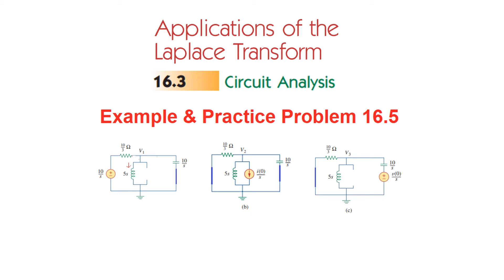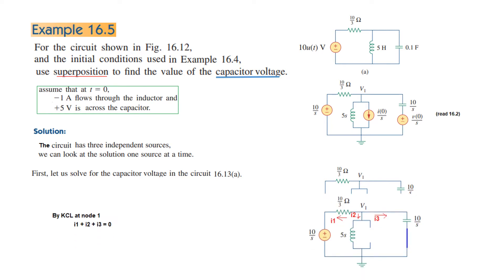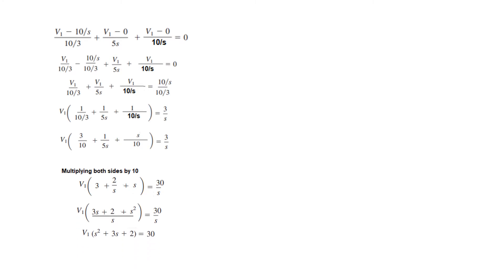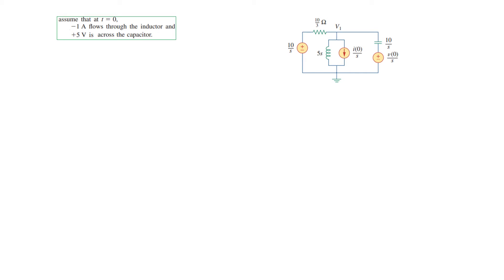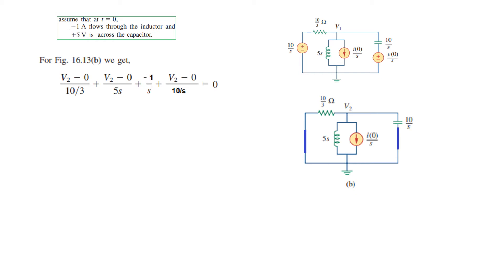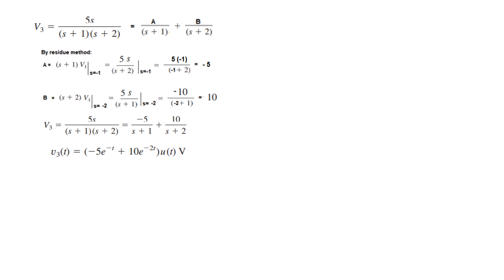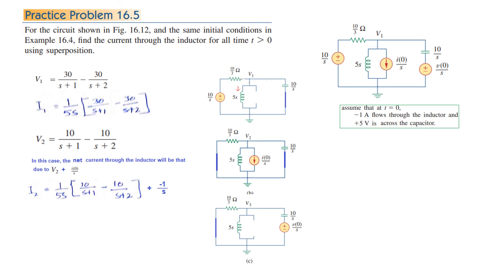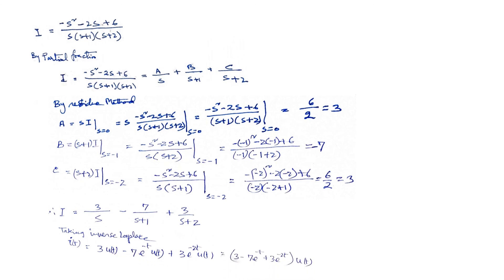(English)ENA || Example & Practice16.5 || Application of Laplace Transform|| Use of Superposition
ENA16.3(2)(E) || Example 16.5 || Practice Problem 16.5 || (English)(Alexander & Sadiku) . Application of Laplace Transform

Example 16.5: For the circuit shown in Fig. 16.12, and the initial conditions used
in Example 16.4, use superposition to find the value of the capacitor
voltage

Practice Problem 16.5: For the circuit shown in Fig. 16.12, and the same initial conditions in Example 16.4, find the current through the inductor for all time
using superposition